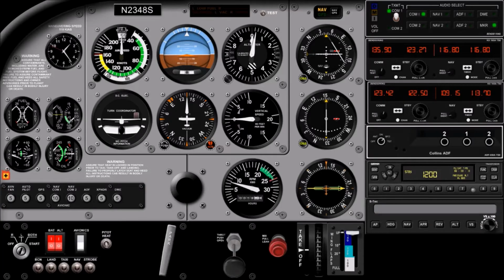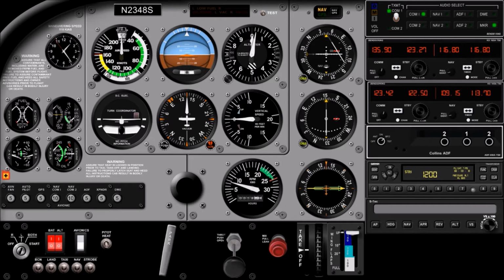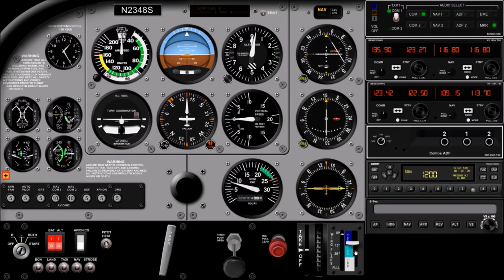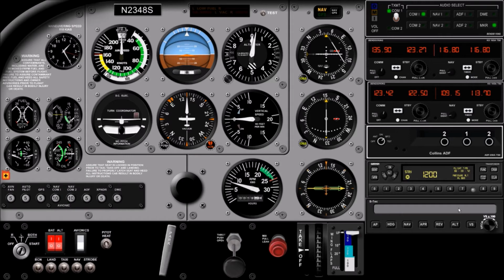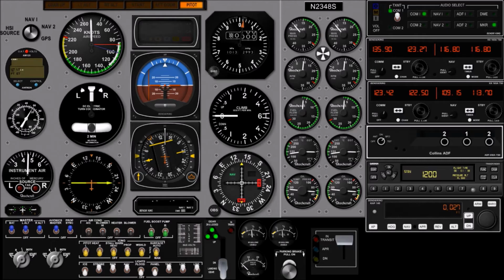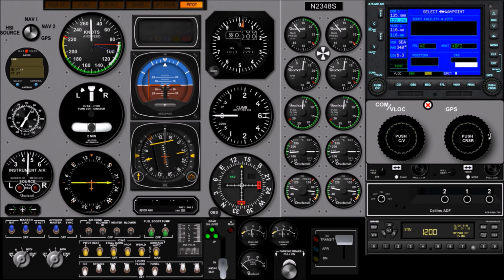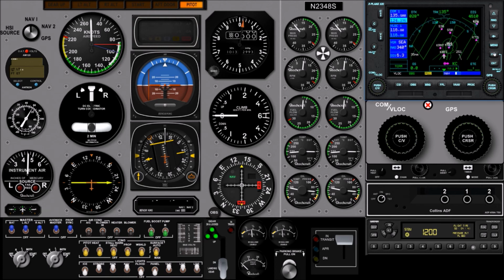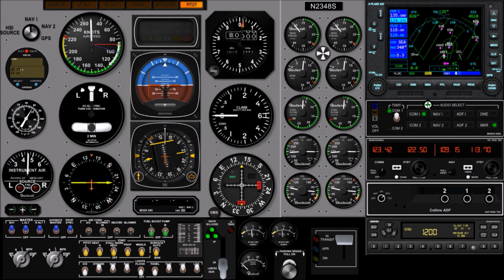AIr Manager 3 0 Update # 4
A couple panel upgrades for Air Manager 3.0